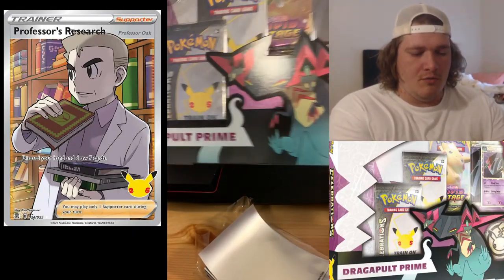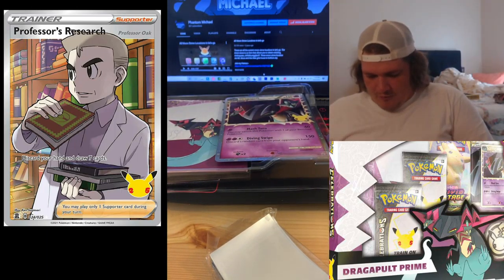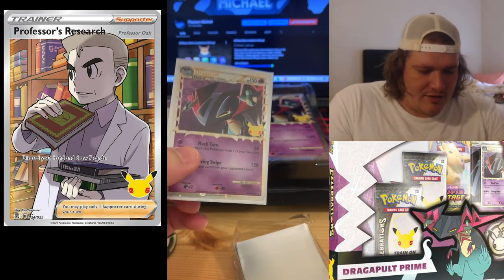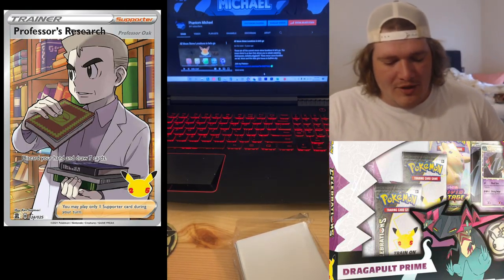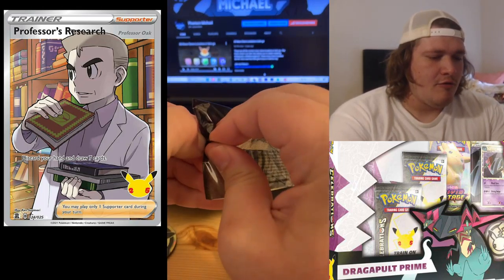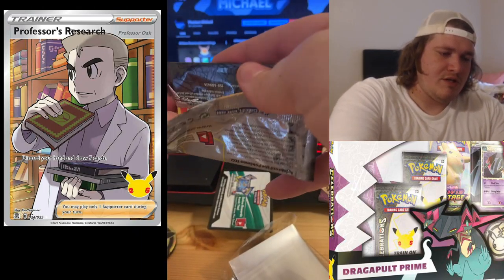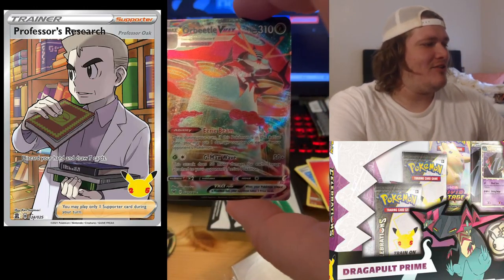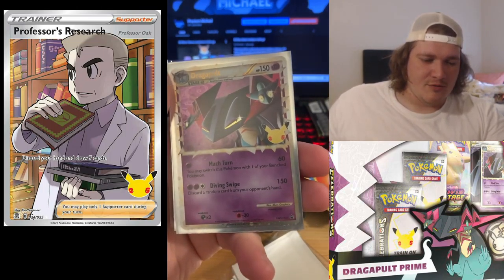Dragapult Prime Pokémon Celebrations Opening!!!!